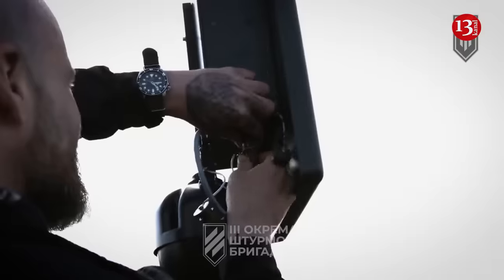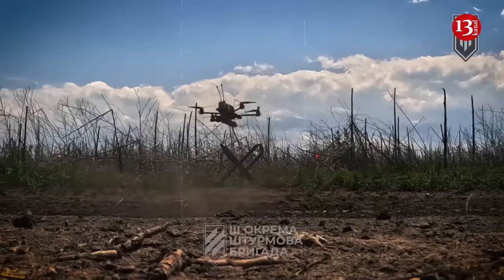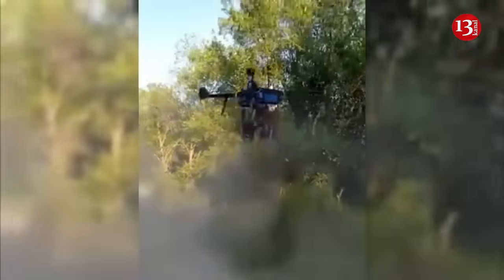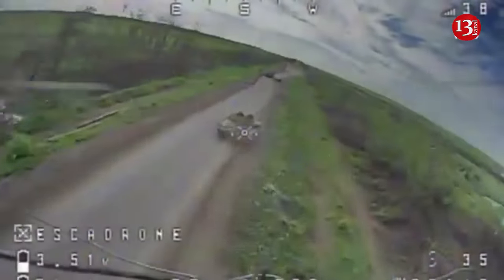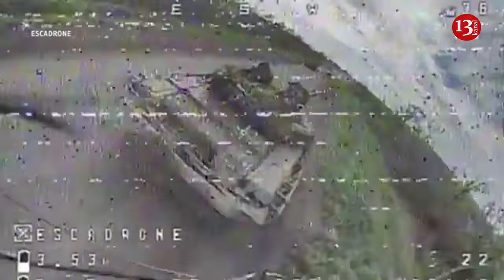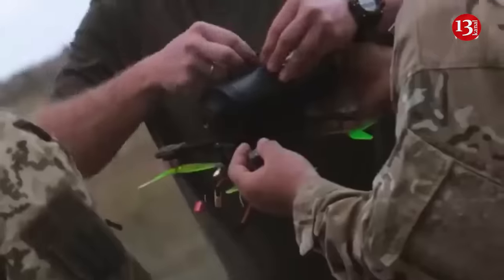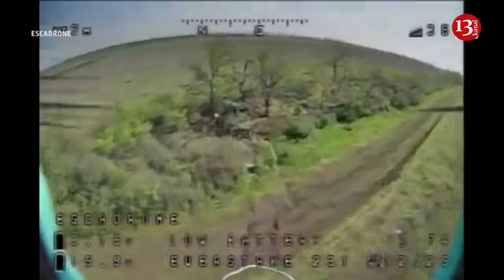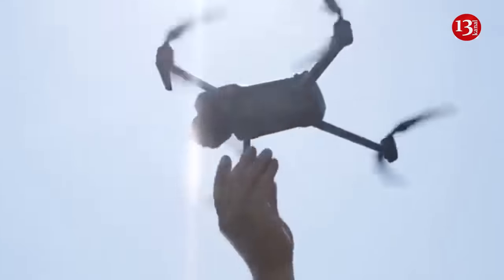Ukraine's new drones make the frontline hell for Russians, these UAVs accurately hit their targets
A new type of drone weapon is starting to make its presence known on the front lines in Ukraine - ammunition well suited to the unique capabilities of small drones.

Forbes writes that the military has begun to use thermite, which is capable of burning through metal .

Burning thermite is usually a mixture of iron oxide and aluminum. It burns because the oxygen in the rust is more attracted to the aluminum than to the iron, so it does not need oxygen from outside and will burn underwater. Reaching temperatures of about 4,000F, the thermite reaction tends to melt anything it touches.

Unlike other types of weapons, thermite must be very close to the target. That's why the US Army's AN-M14 thermite grenades are classified as demolition weapons rather than weapons, and are used to "damage, disable, or destroy vehicles, weapons systems, shelters, or munitions." A small drone is ideal for delivering these grenades to a target.

The combination of drones and thermite is a powerful one, as the precise delivery of the drone can direct thermite to exactly where it will have the greatest effect. And even a small amount of green stuff can cause a big fire.

Thermite is not as effective against armor as shaped charge warheads, not as useful for antipersonnel use as fragmentation warheads, and does not have the explosive power of thermobaric designs. But it is very useful for precision attacks against flammable targets.

As Ukraine ramps up drone attacks on Russian oil and gas storage facilities and power substations, thermite is likely to be used more frequently. The metal cages the Russians have begun installing around infrastructure are unlikely to stop the Ukrainians.

There are many drone manufacturers in Ukraine who send them to the front lines to their military. These drones cost about $400-500 and are capable of destroying expensive Russian equipment.  Ukraine's Minister for Strategic Industries Oleksandr Kamyshin predicted a record year for ground drones . According to him, Ukraine wants to protect Ukrainian soldiers in this way.

"You'll see more of them on the front lines. That's one of the changes we expect to see in the next 12 months," he said. In addition, Forbes reported that the Ukrainian Armed Forces are using an experimental American autopilot with artificial intelligence in FPV drones. The autopilot has a higher hit rate than human pilots.